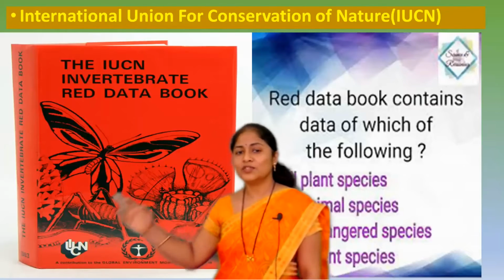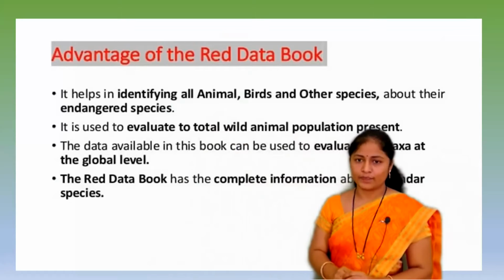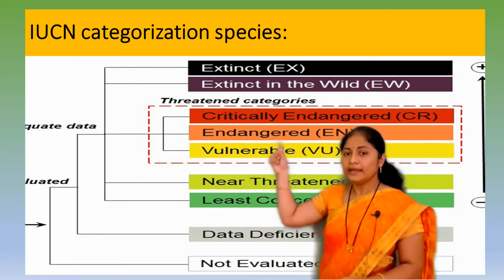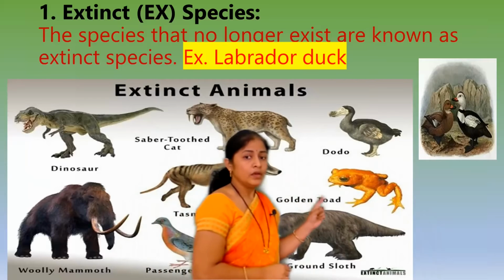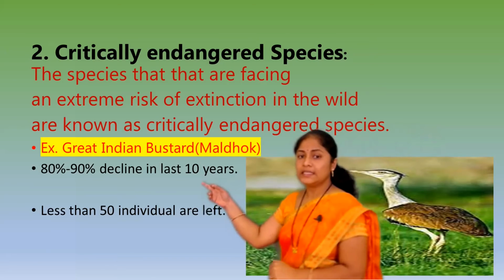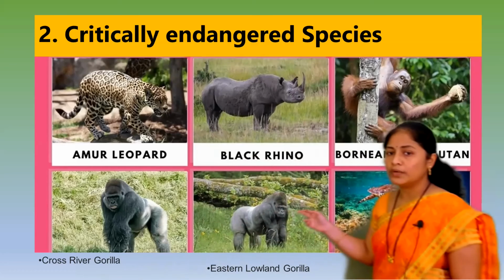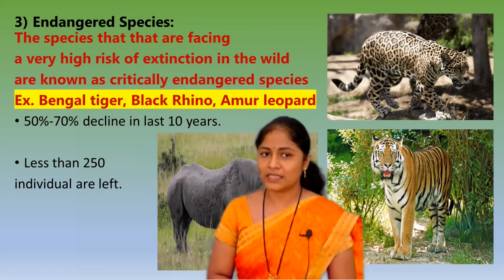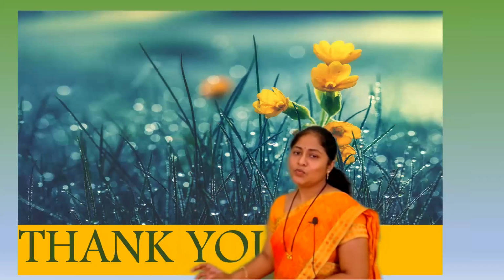Class VIII | Science | Red Data Book | By Mrs. Varsha Shete